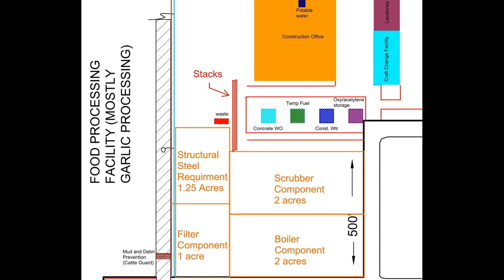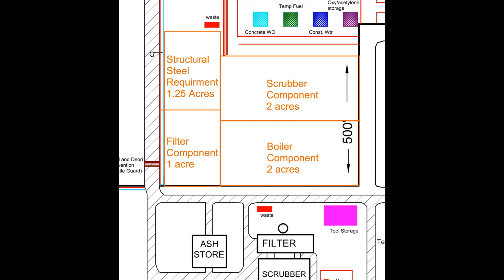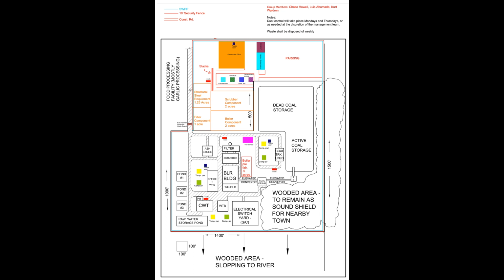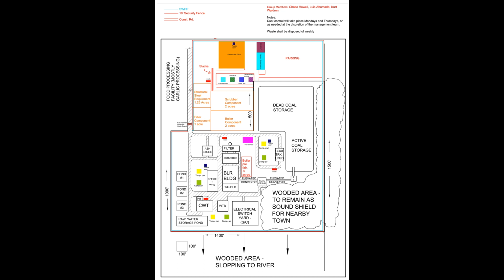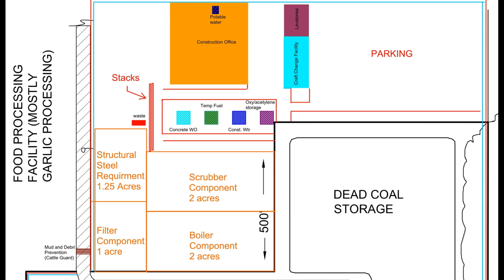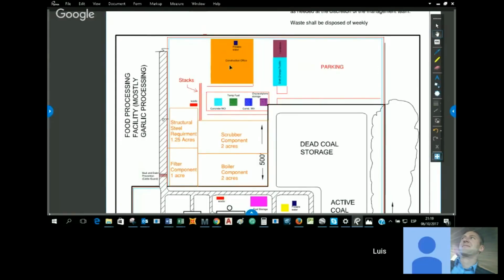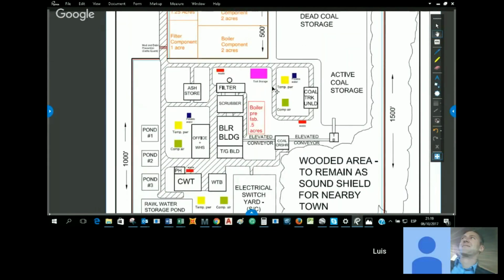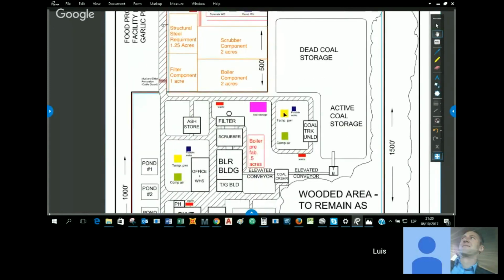Jobsite Layout Presentation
BYUI CONST 380-08 - Fall Semester

Instructor: Bro. Ryan Judd